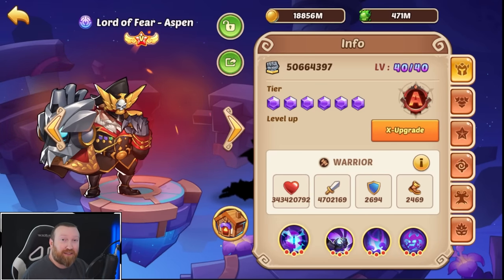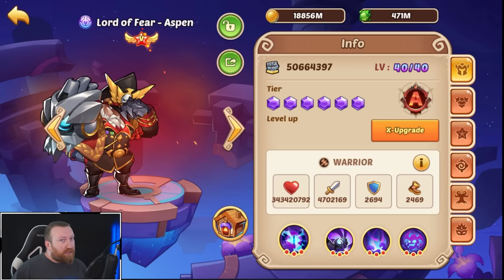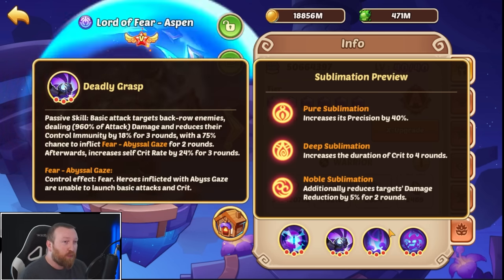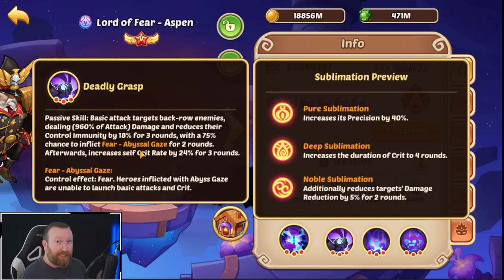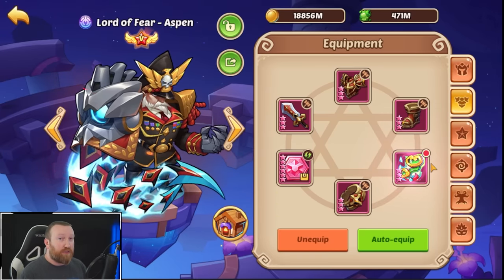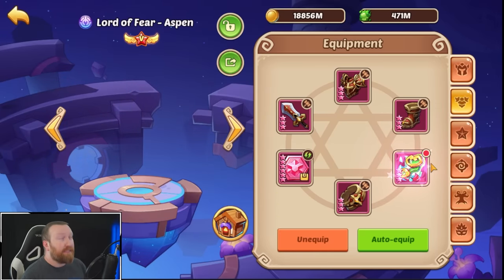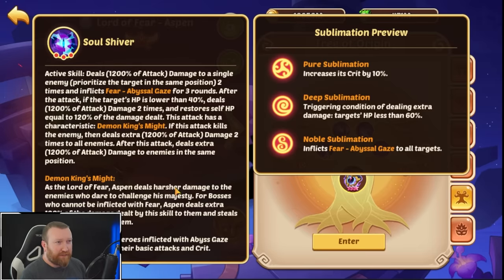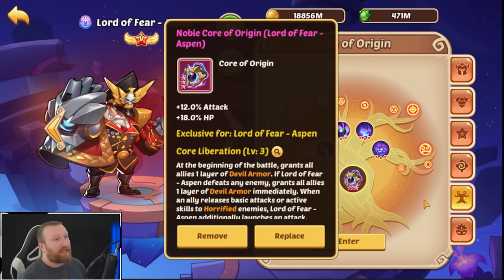Idle Heroes - Lord of Fear Aspen Build Guide "THE MUST BUILD HERO"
Hey everyone, today we go over one of the most useful heroes in the game, Lord of Fear Aspen. He can be used as a damage dealer, a CC/Support hero, or even a possible tenant and will make your progress one you account jump miles!!!